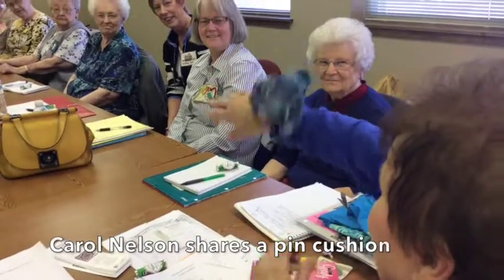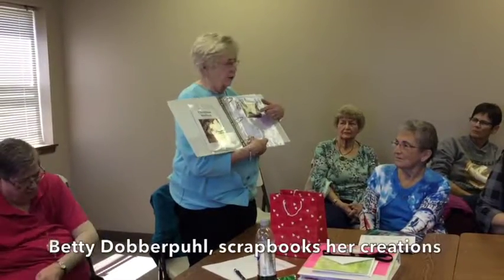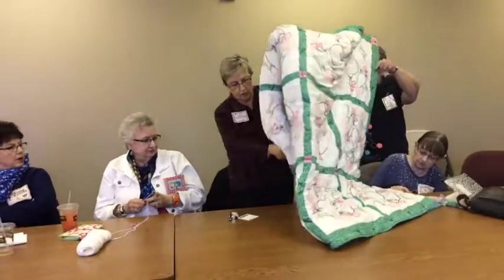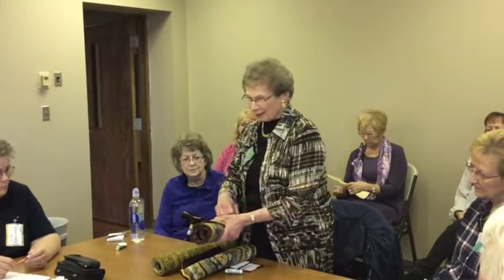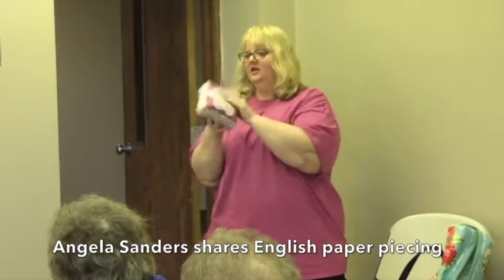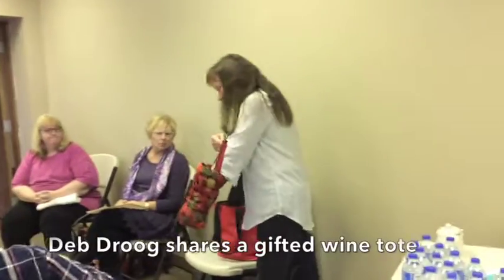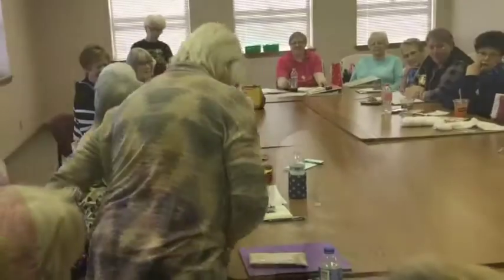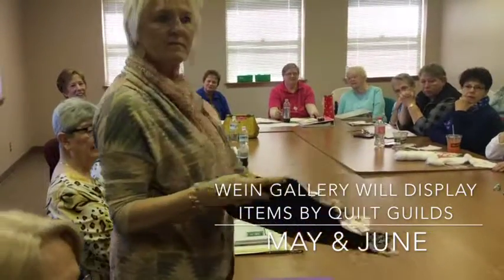Quilt guild members share creations prior to exhibition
Members of the Aberdeen Area Quilt Guild, Candlelight Quilt Guild and Aberdeen Area Modern Quilt Guild will put on back-to-back displays May and June in the Wein Gallery at Presentation College. Here the Aberdeen Area Quilt Guild shows off some of their recent creations.